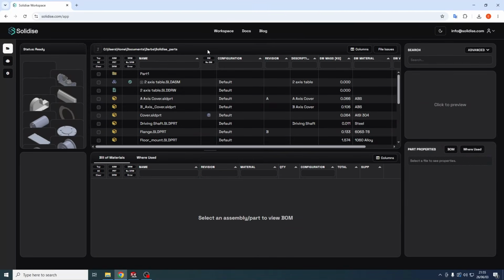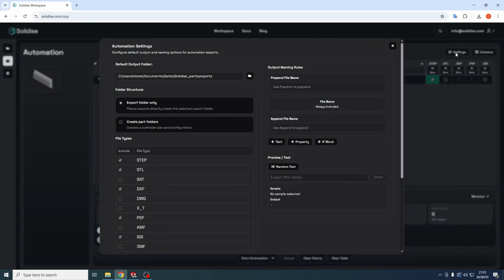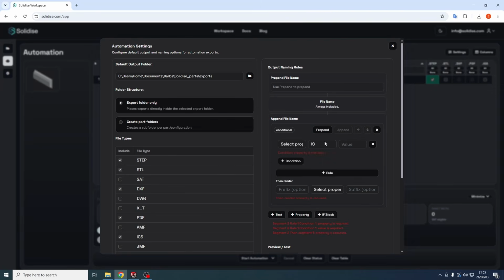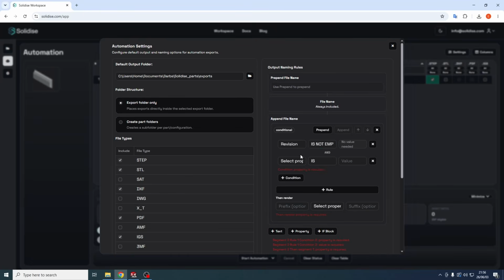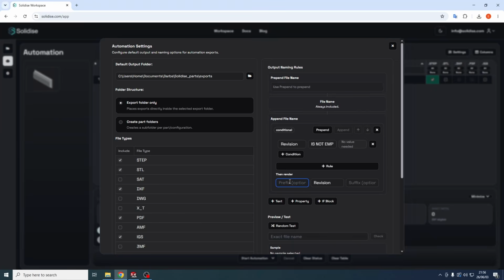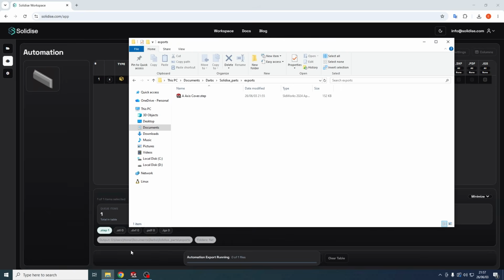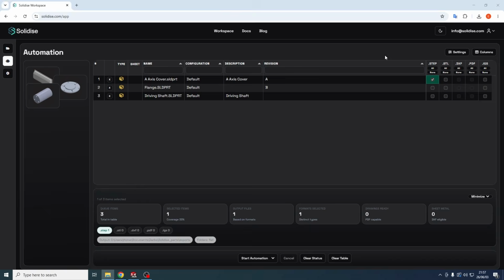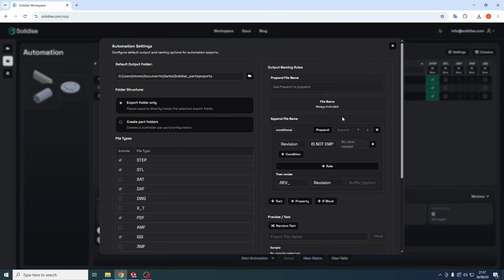SolidWorks Export Naming: Create File Names from Revision and Custom Properties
Use Solidise to control SolidWorks export naming for PDFs, STEP files, DXFs, BOMs, and other release outputs.

In this video, I show how Solidise helps automate export file names using naming rules inside the export settings. Instead of cleaning up inconsistent exported file names manually before sending files to manufacturing or suppliers, you can build output names from fixed text, original file names, custom property values, revision values, configuration names, and conditional logic.

This workflow is useful when your team needs custom property file naming that matches a release standard. You can include revision values in output names, support SolidWorks batch export revision naming, add configuration names, and create rules that only add certain segments when a property exists.

Before saving the rule, Solidise lets you preview the generated output name with a random file or test an exact file name. This helps catch naming mistakes before the automation queue starts writing export files.

In this video:

* Build SolidWorks export naming rules in Solidise
* Use custom property file naming for release outputs
* Include revision values in export file names
* Support SolidWorks batch export revision naming
* Add configuration names or fixed text
* Use conditional logic when properties exist
* Preview output file names before saving settings
* Automate export file names for PDFs, STEP files, DXFs, BOMs, and more

Solidise helps engineering teams create cleaner, more repeatable export file names before release files are generated.